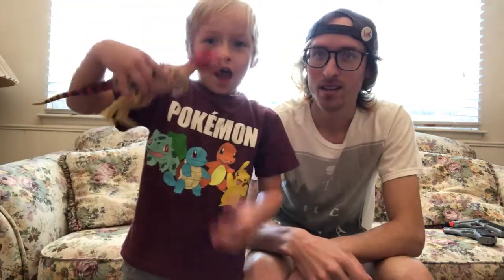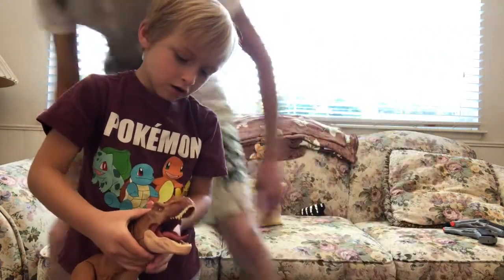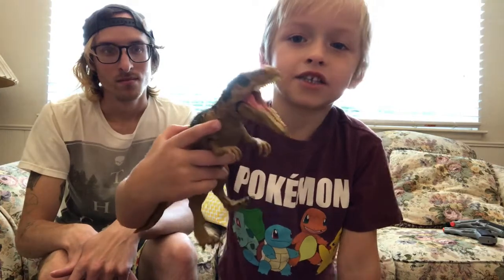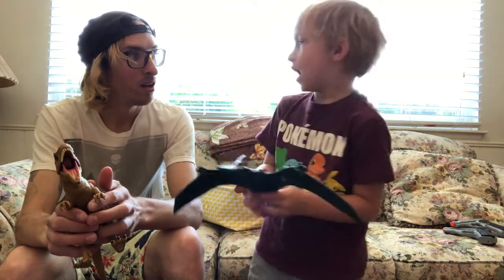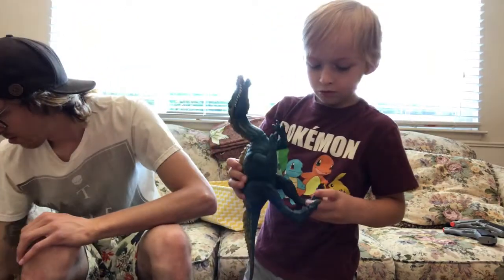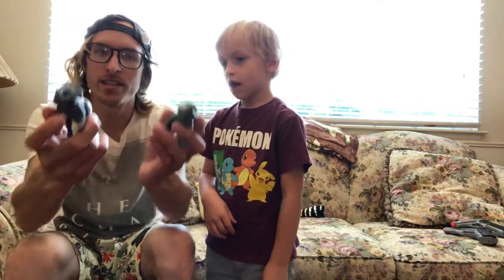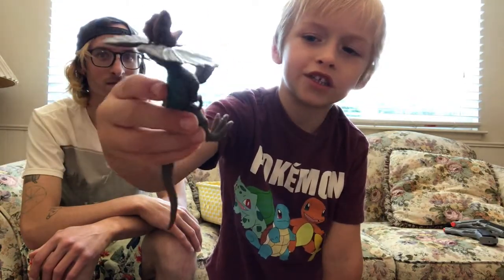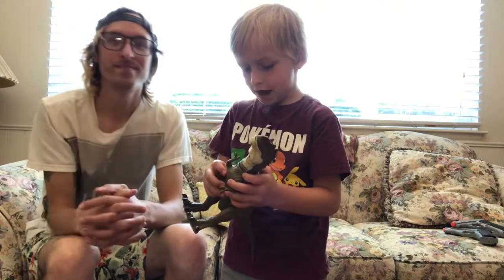Atticus Show You His Scanner Dinosaurs (With Daddy)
Atticus wanted to show you all of his dinosaurs that you can scan on the Jurassic Park app!